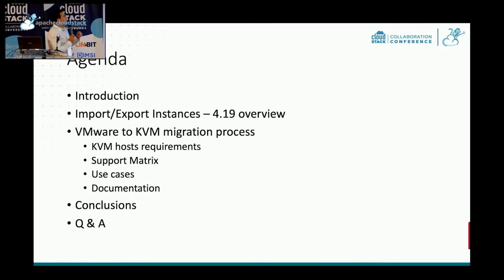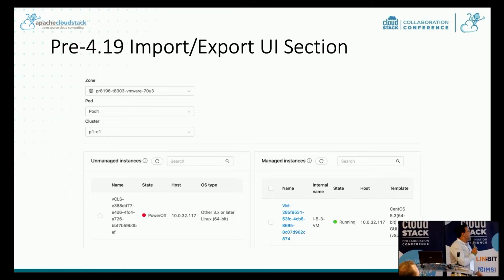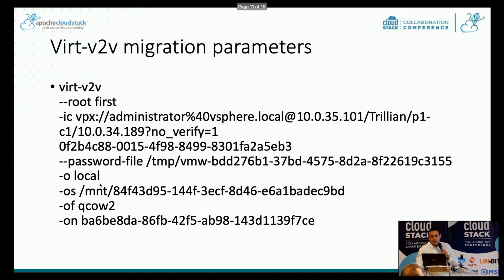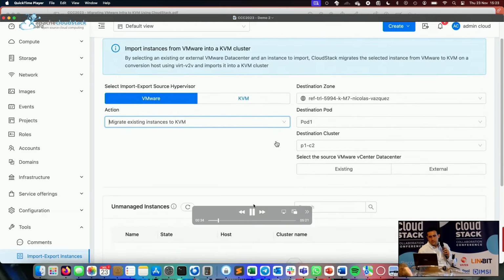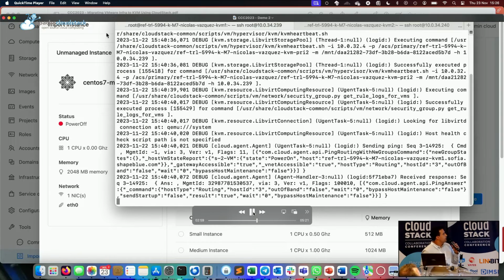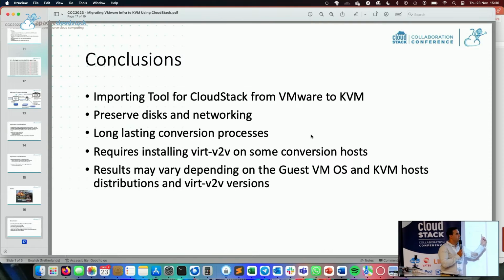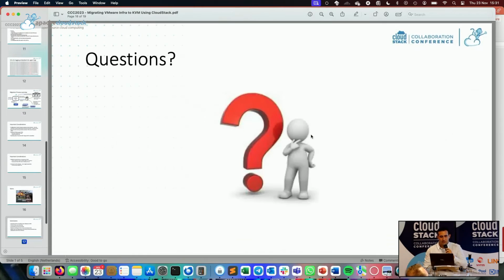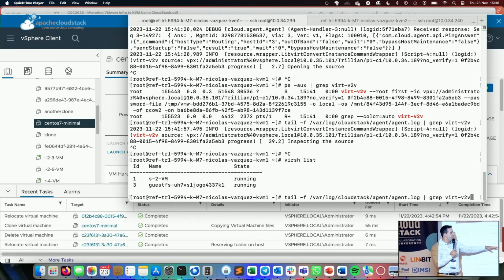Migrating VMware Infra to KVM Using CloudStack | CloudStack Collaboration Conference 2023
In this session, Nicolas presents a new feature, targeted for CloudStack 4.19, which allows administrators to migrate Instances from a VMware environment (external or connected to CloudStack) and import them into a KVM CloudStack-managed environment.